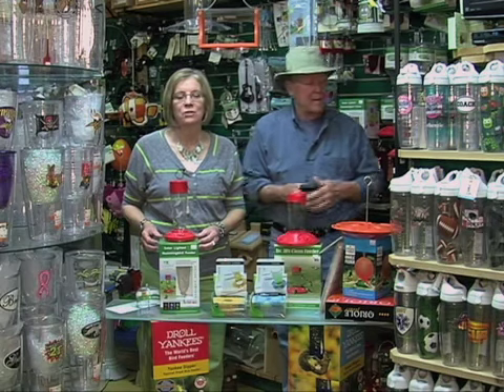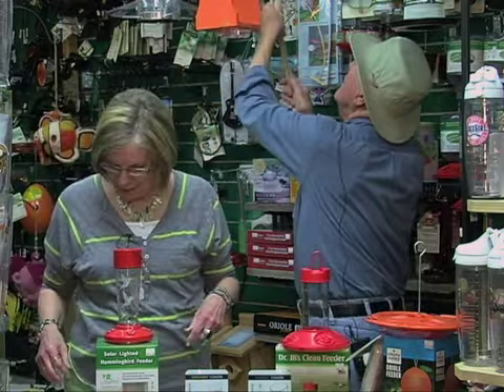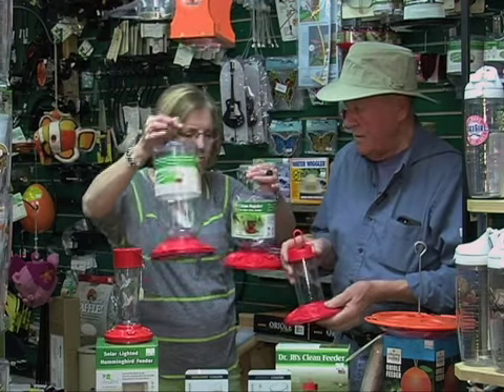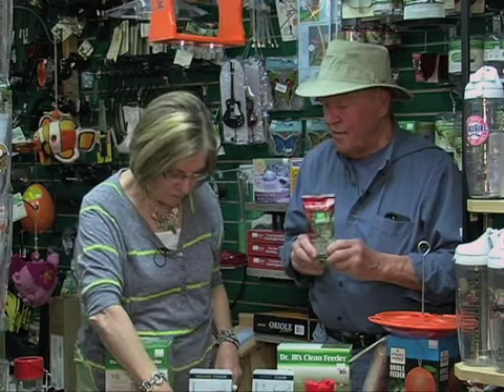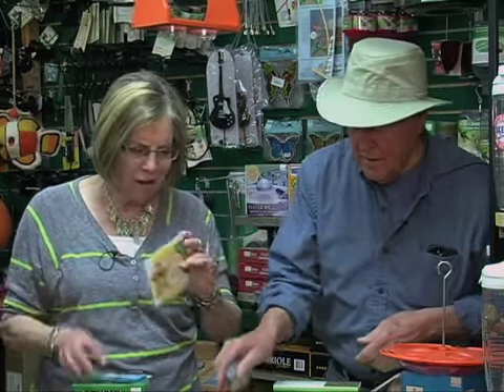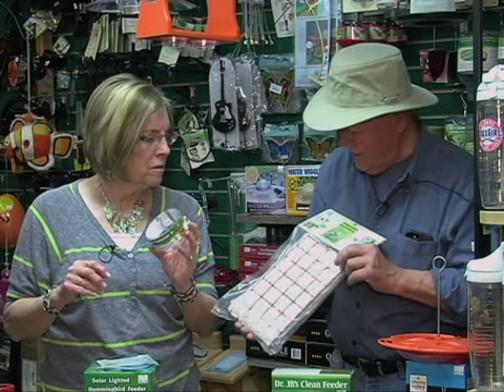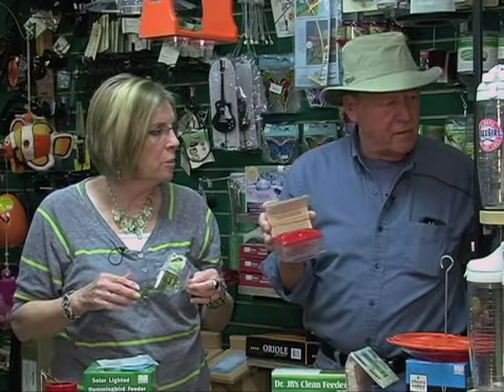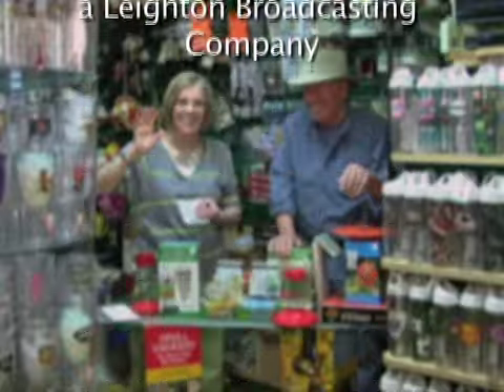Humminbird and Oriole Feeders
Backyard Station 4 20 15